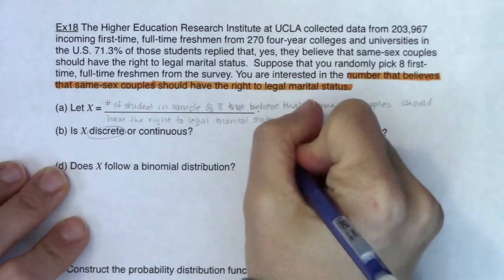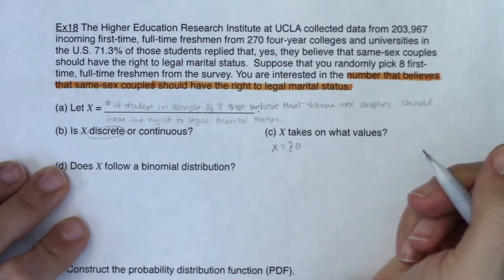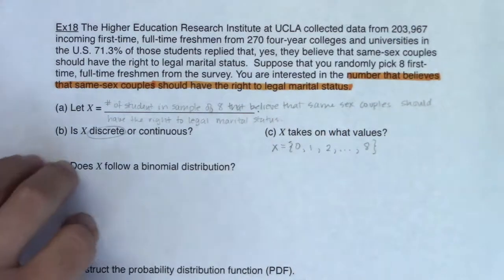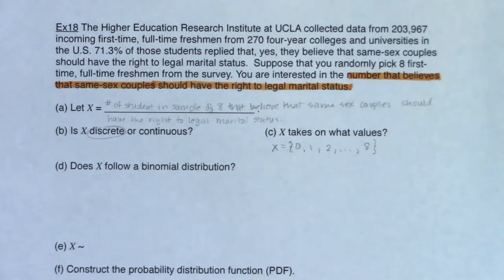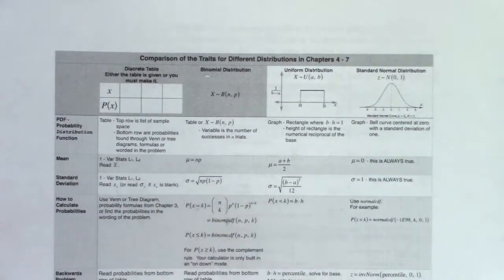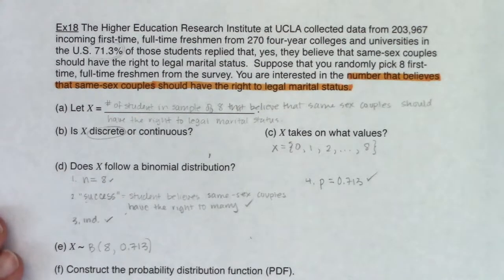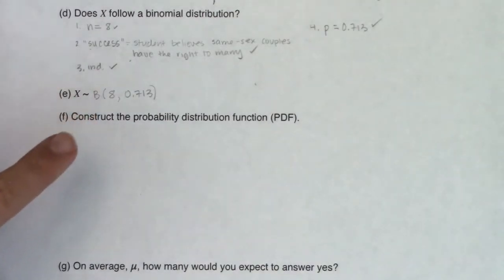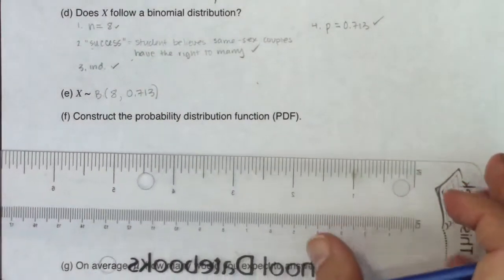Math 43 Chapter 4 Ex 18